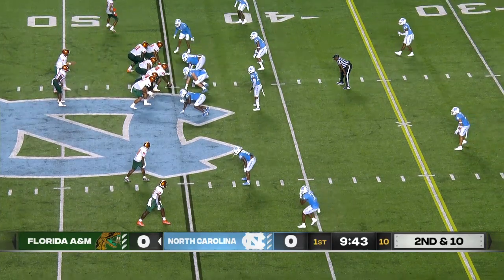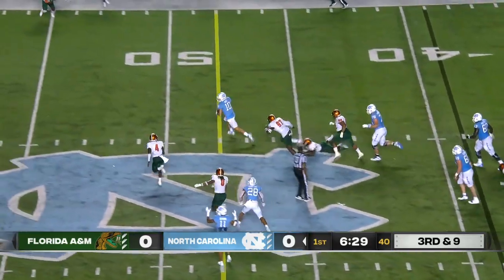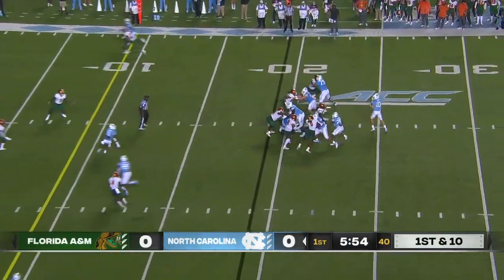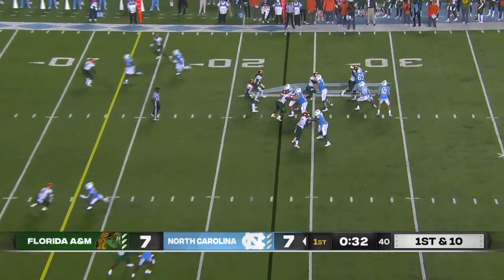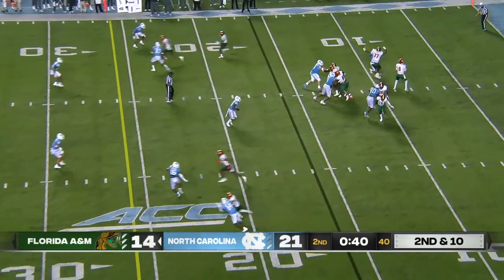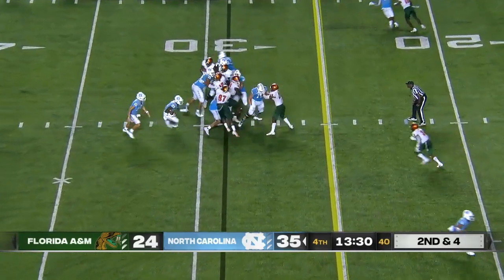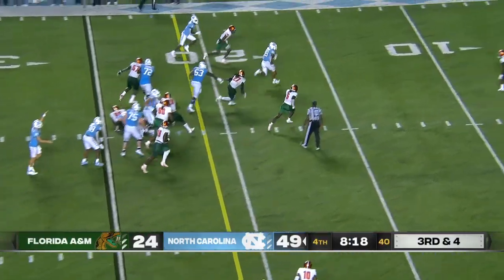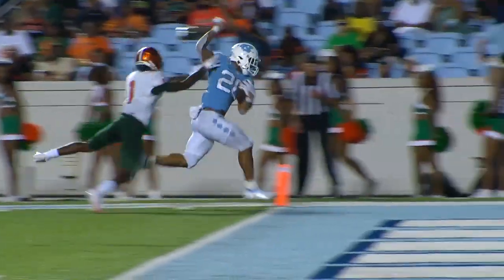UNC Football: Maye's 5 TDs Lift Tar Heels Past Florida A&M, 56-24